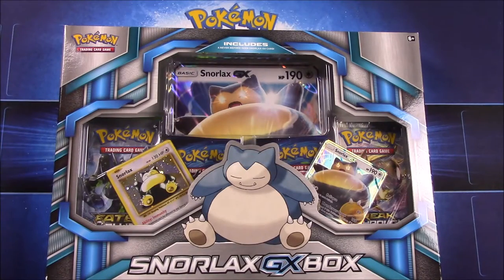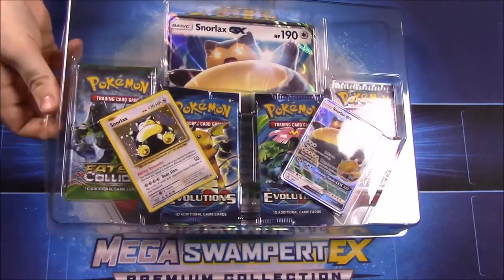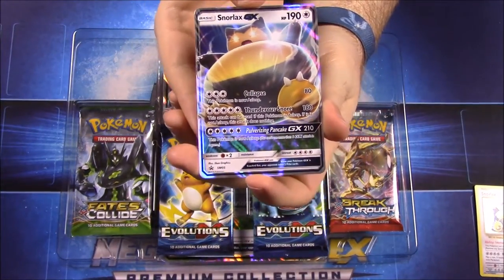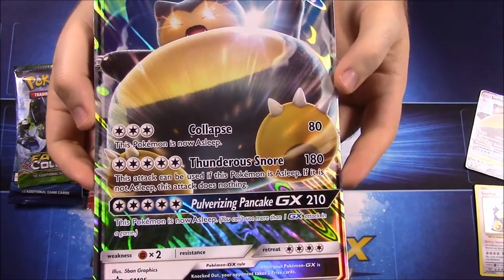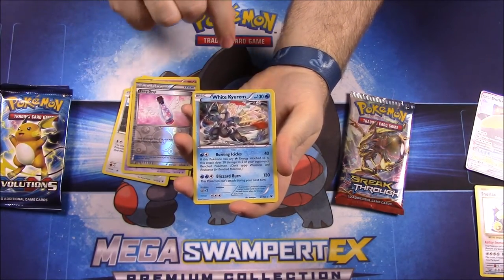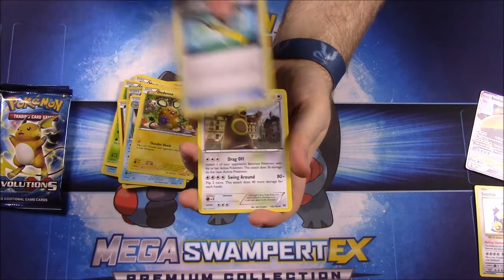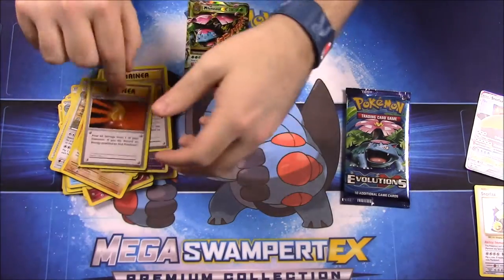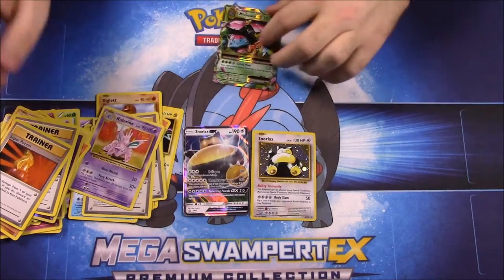Snorlax-GX Box - Pokemon Card Unboxing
Unboxing the new Pokemon TCG Snorlax-GX Box featuring a Snorlax card for Pokemon: Evolutions with the Gen1 design, the brand new Snorlax-GX card and oversized card, as well as 4 booster packs.